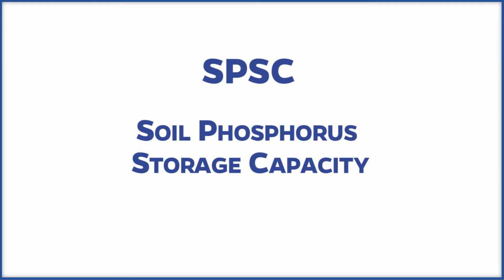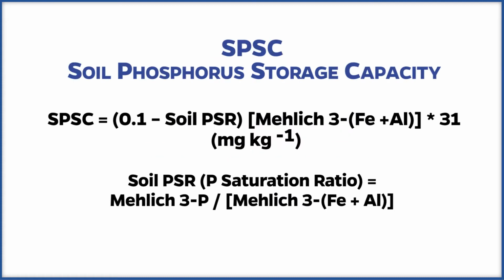Year 2, Quantitative Approach for Recovering Legacy Phosphorus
Dr. Vimala Nair describes the second year of the research project "Quantitative Approach for Recovering  Legacy Phosphorus While Minimizing Crop Nutrient Deficiency Risk," funded by USDA/NIFA.